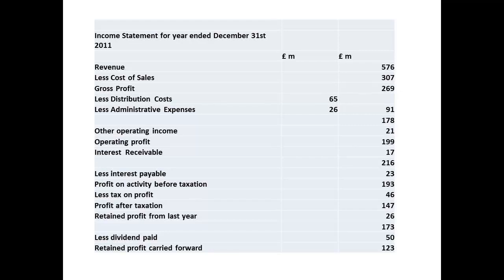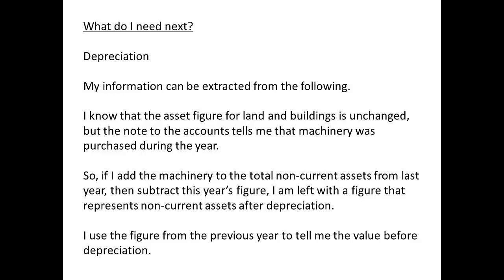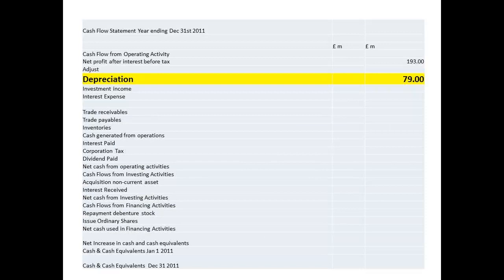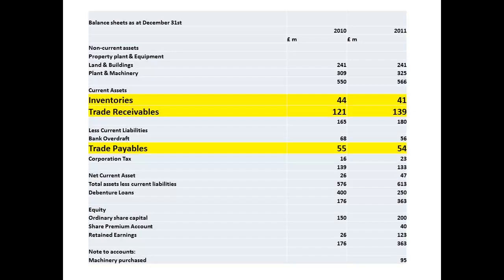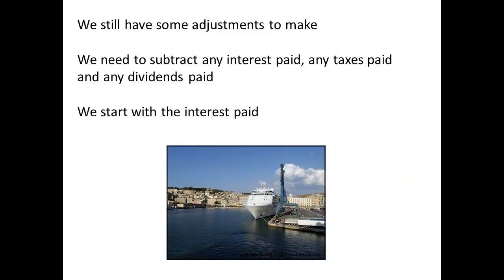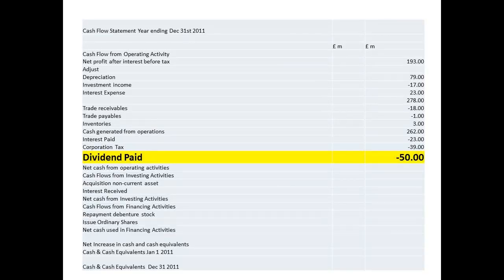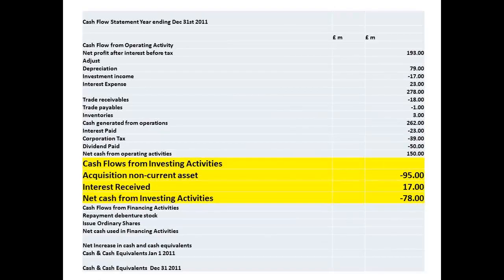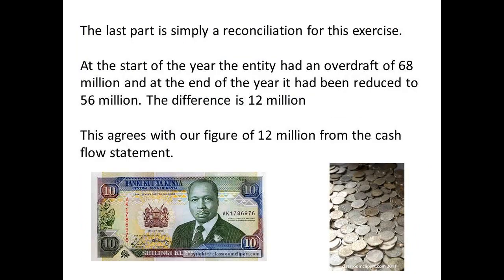Accounting Cash Flow 2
Preparation of a cash flow statement